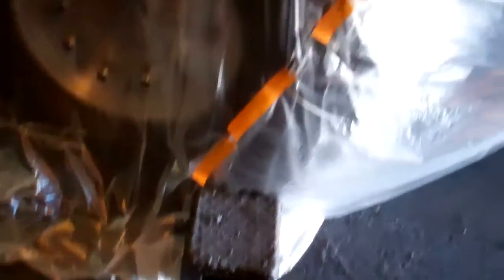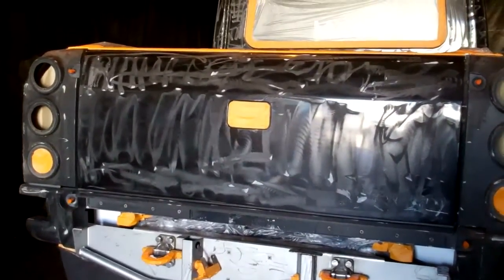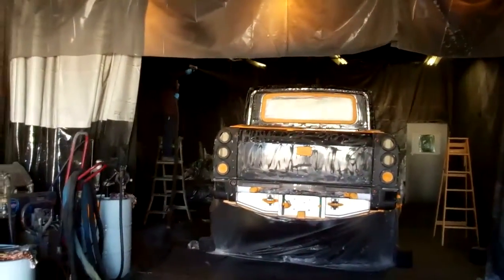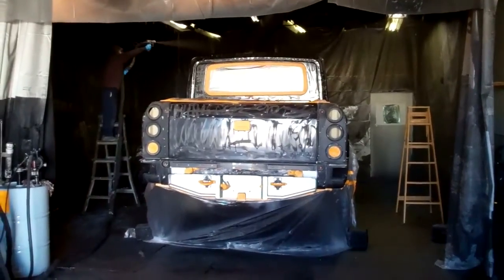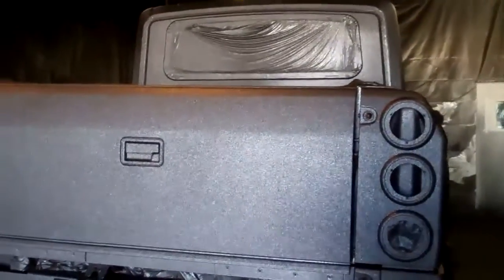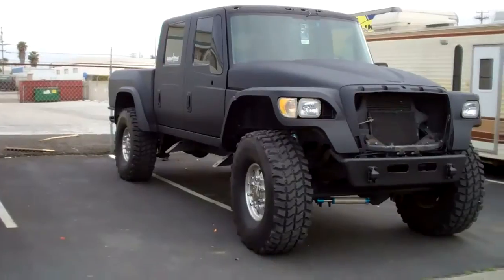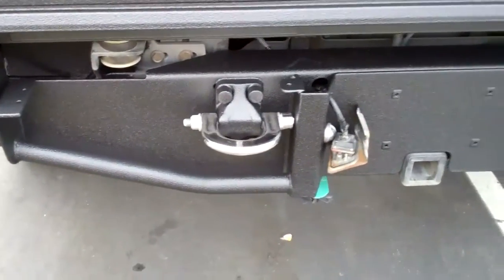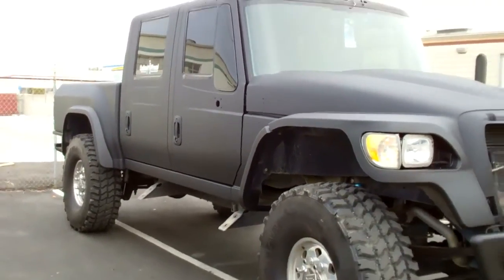Rhino Lining an International MXT (part 2)